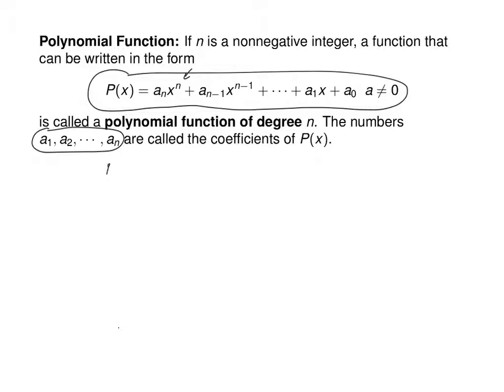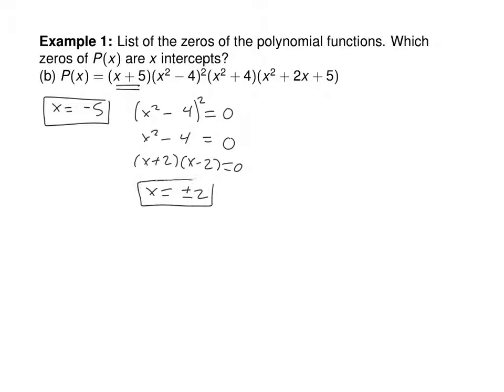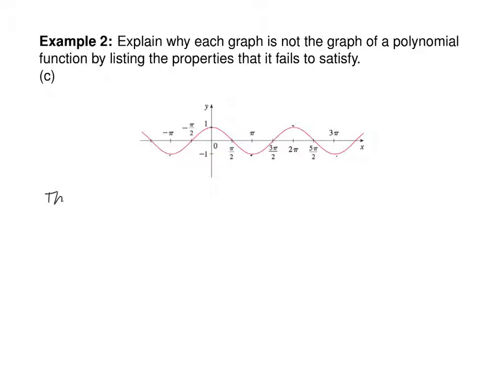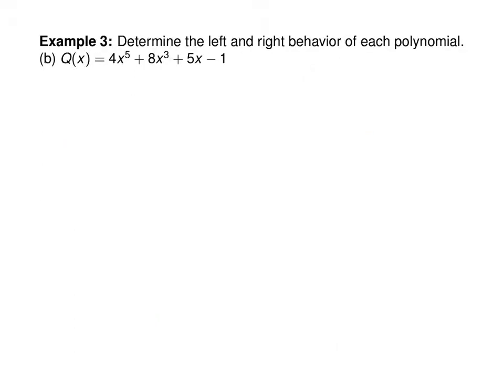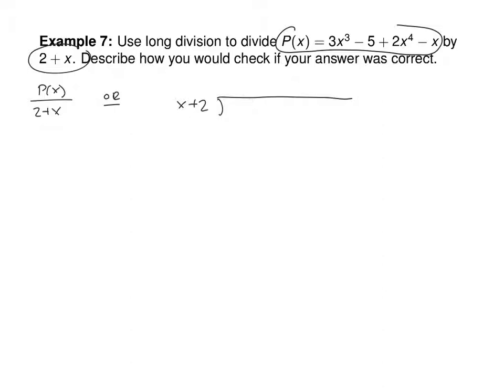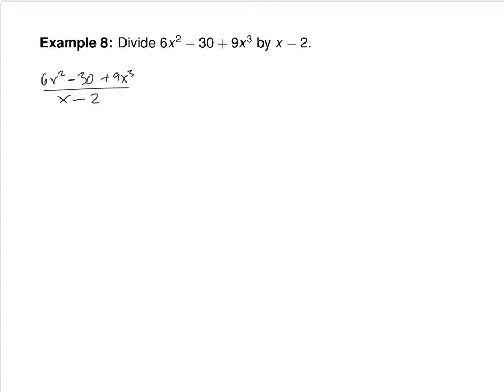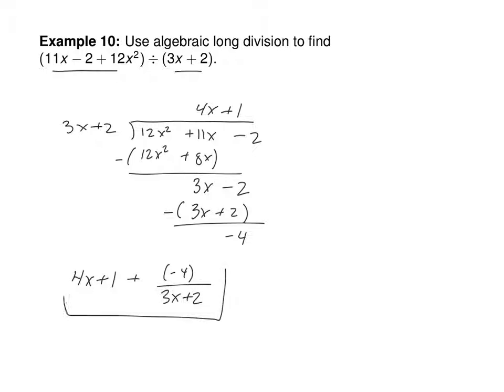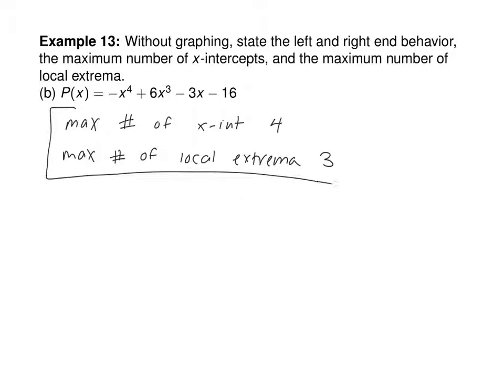4 1 Polynomial Functions Division and Models